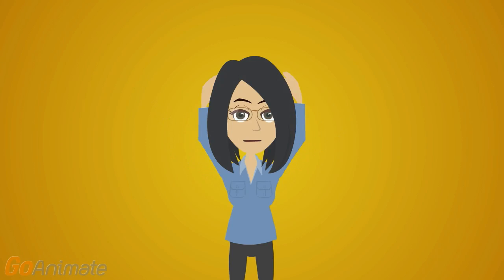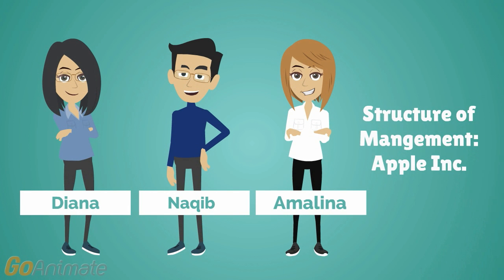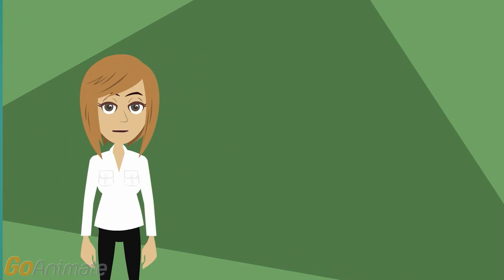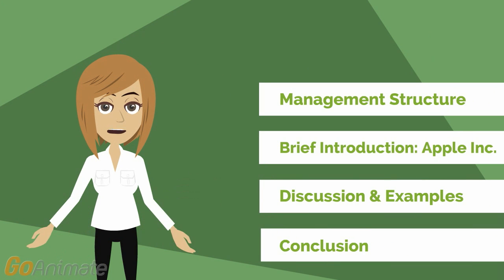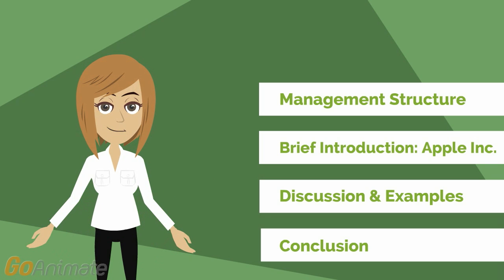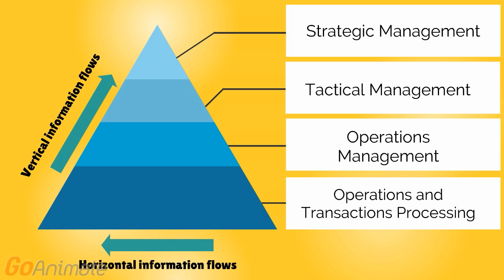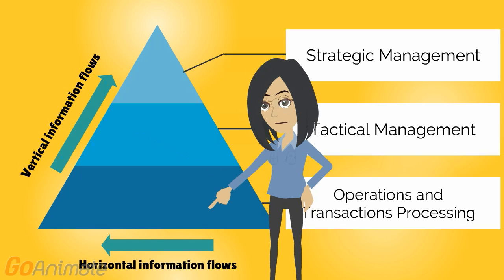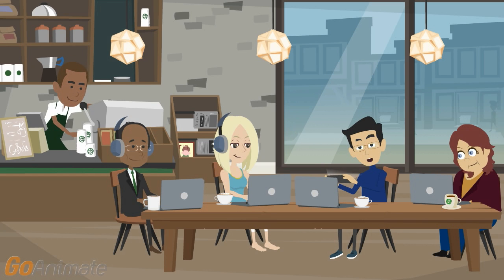Management Structure: Apple Inc.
This is my group presentation with Naqib & Diana for the subject of Accounting Information Systems. Reference list can be given upon request.